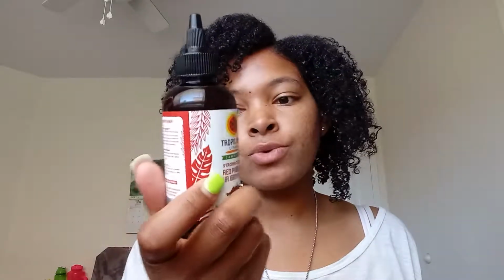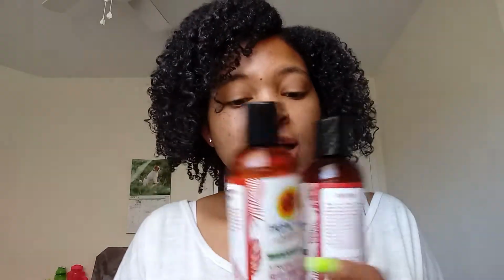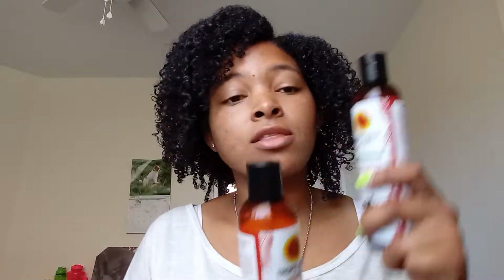Tropical Isle Living Strong Roots Red Pimento Product Review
Hey guys I know it's been a minute lol but I was feeling inspired and I decided to do a product review on the Tropical Isle Living Strong Roots Red Pimento line. I'm not sure if many natural hair bloggers are raving about these products but these products definitely needed an honest review.